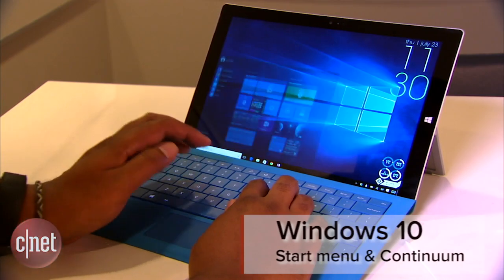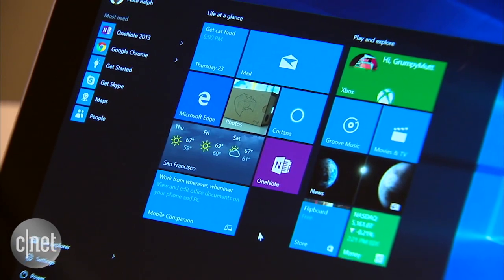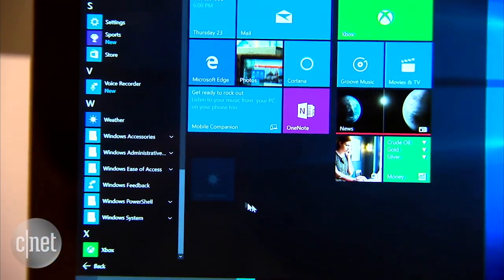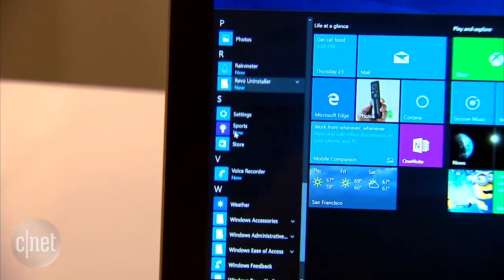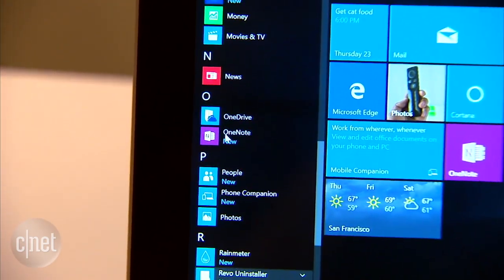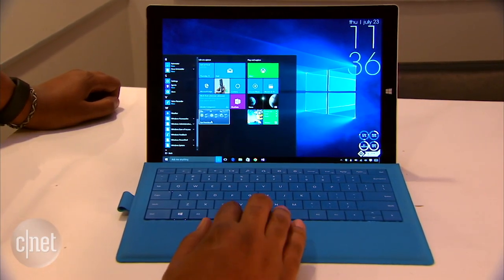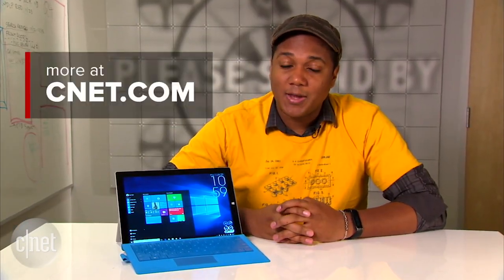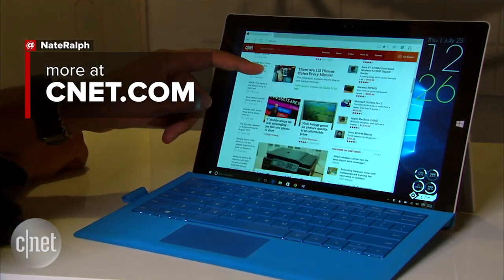Introducing the Windows 10 Start Menu and Continuum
Microsoft's new operating system brings back the much-missed Start Menu, and offers an easier way to interact with touch devices. CNET's Nate Ralph shows you round.